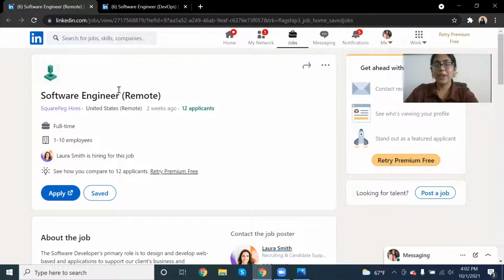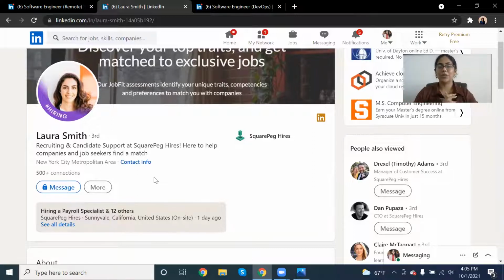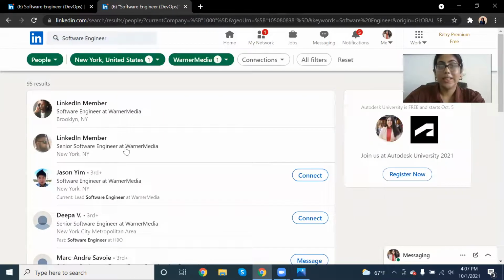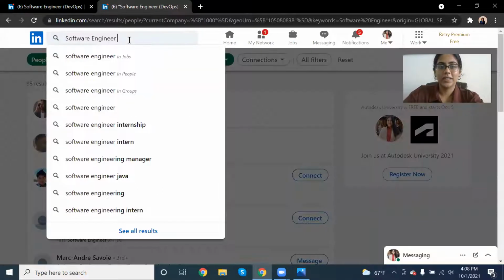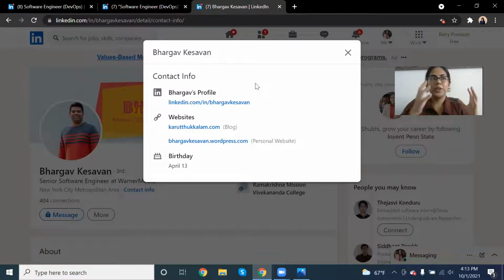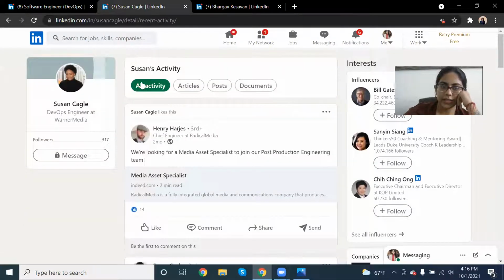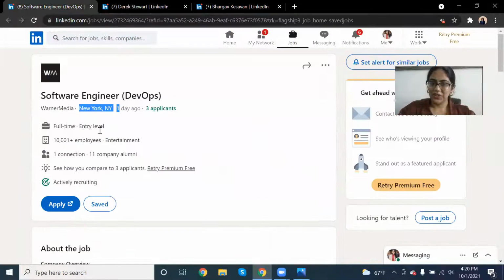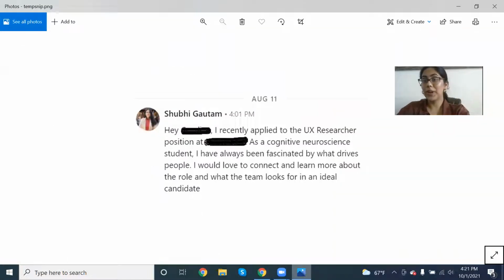Get an internship/job ASAP with Reverse Networking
P.S. I say for the second job poster that they're looking for 3 applicants but I meant that 3 applicants already applied, not sure why I said that haha :P my bad